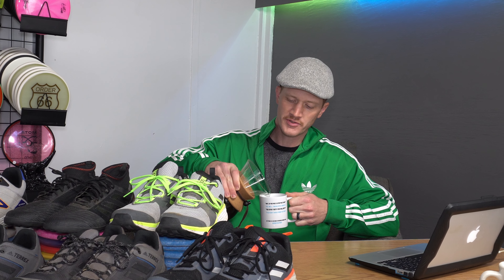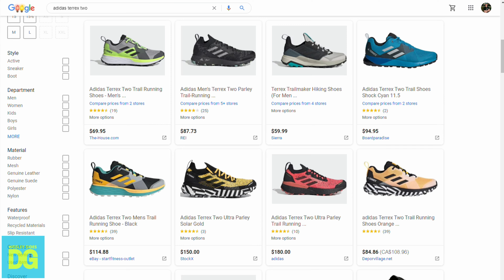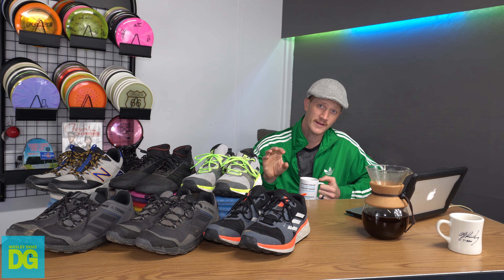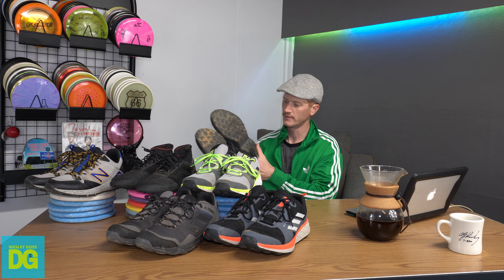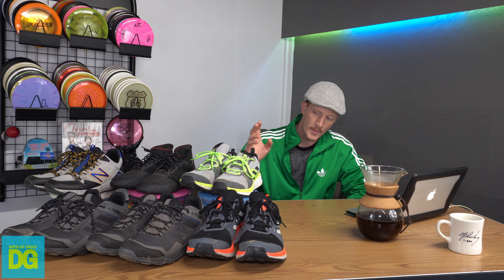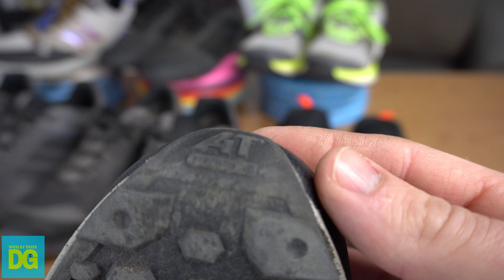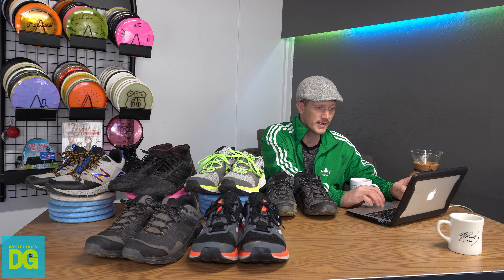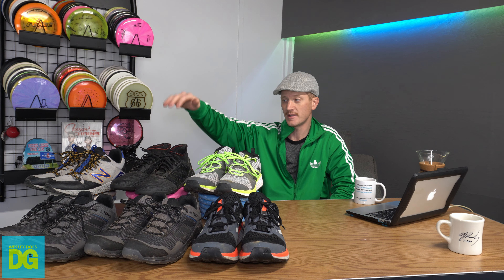Disc Golf Shoes On a Budget- comparing 6 pairs I tried this year!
this year I have tried 6 pairs of shoes. lets go over the durability, and functionality of them all. I will also discuss the prices and where and how to get some small deals! one of these pairs wasn't even $30!!!